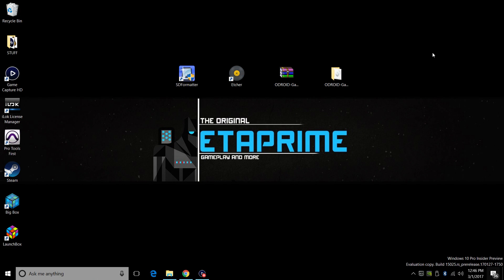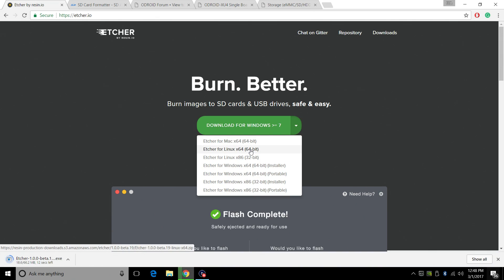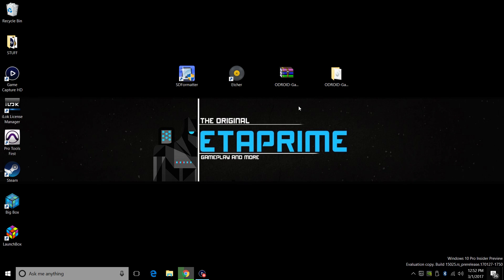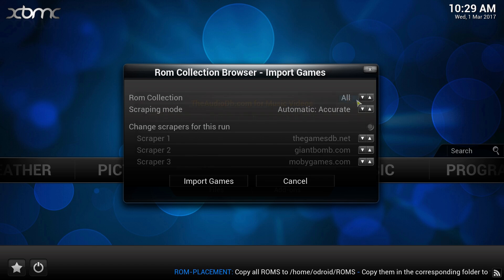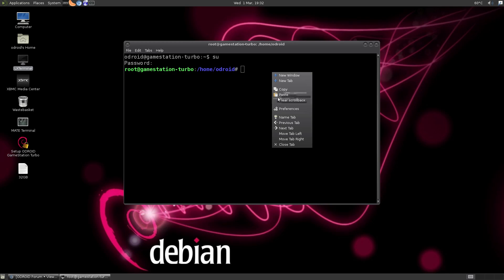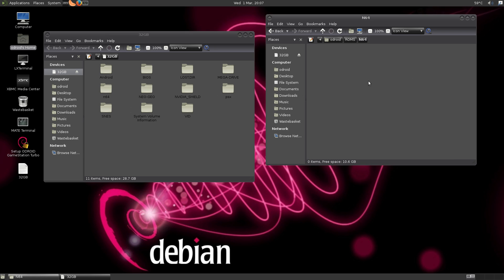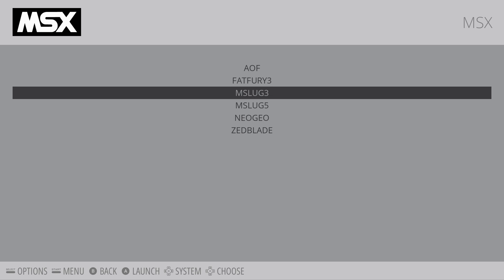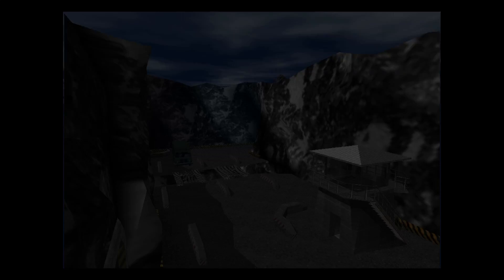ODROID XU4 Or XU3 How To Install GameStation Turbo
In this video, i will show you how to install / Set Up and update GameStation Turbo on your DROID XU4.